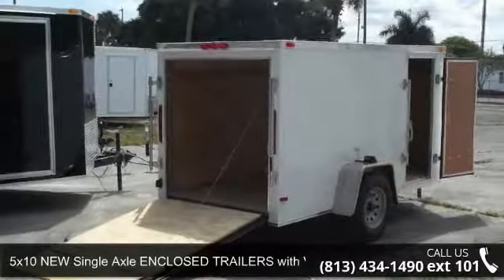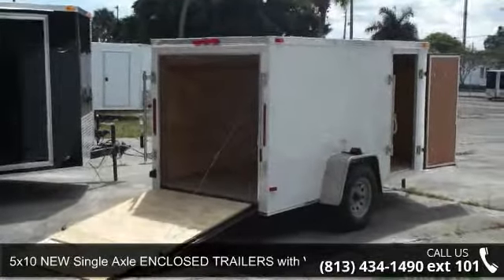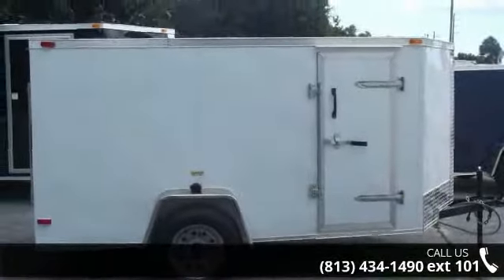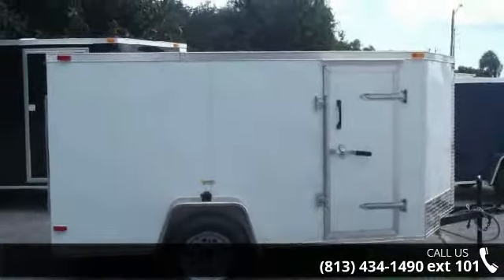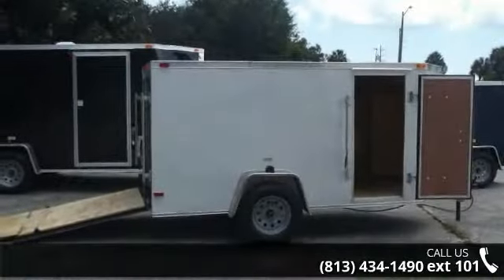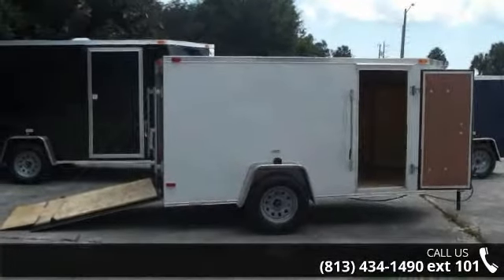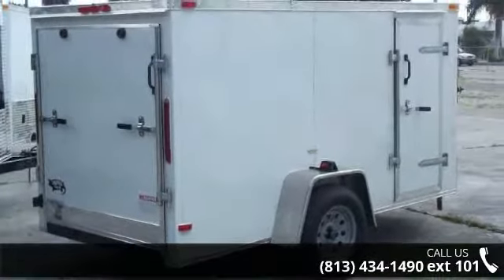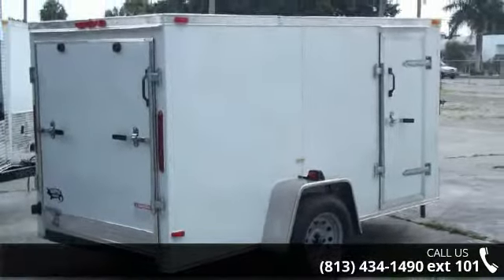5x10 NEW Single Axle ENCLOSED TRAILER with V front and ra...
This size trailer is great for many uses! Store your stuff and keep it DRY!5ft. Interior Height Single Axle Rear Ramp door with spring assist for easy lifting & loweringSide Door with bar lockV Front shape trialer more space up front!3/4inch PlywoodFloor Undercoated and3/8" Grade A Plywood Walls Inside Dome Light w/ Wall Switch Flow Through Wall Vents Incandescent exterior LightsPricing Details:Bushnell price of trailer is $1,9O4Factory Pick up Price of this trailer (factory in south Georgia area for factory pick ups) is $1,754 Call us for pricing information as additional fees / taxes may apply to the above prices, depending on where you pick up trailers!CUSTOM TRAILERS! We also build custom trailers! 4x6, 5x8, 6x12, 7x14, 7x16, 7x20, car haulers!